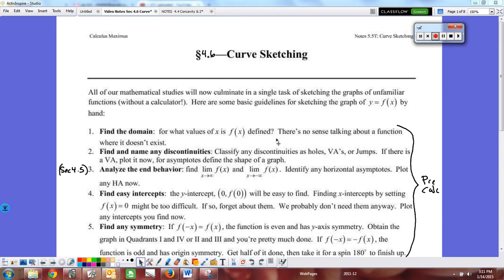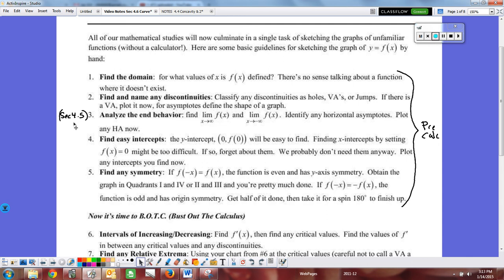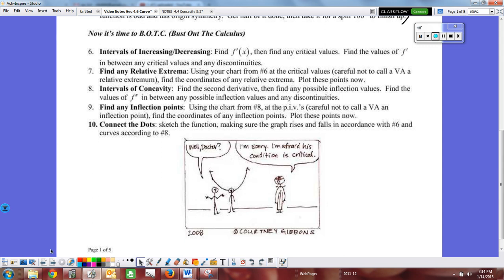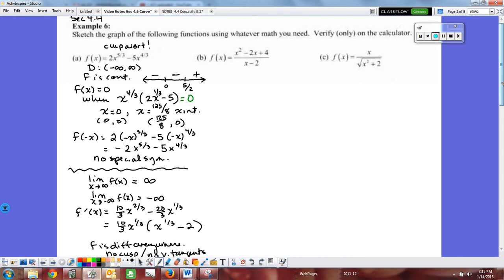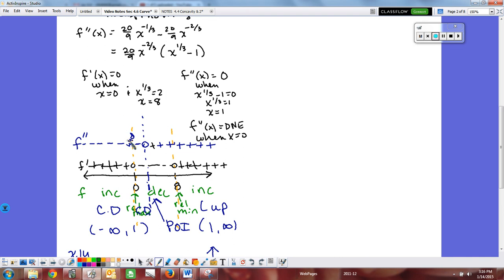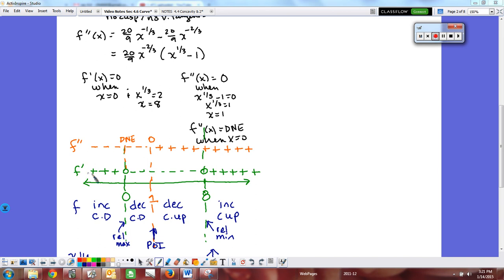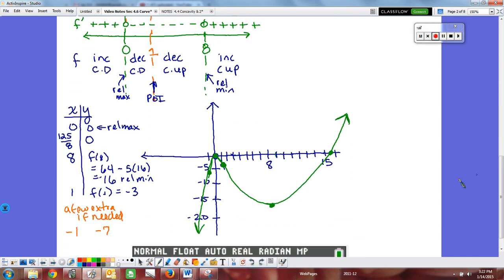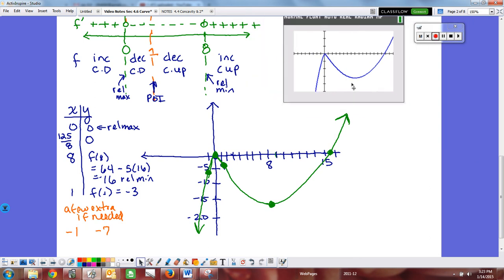Sec 4 4 Ex 6 and Notes Sec 4.6 Curve Sketching